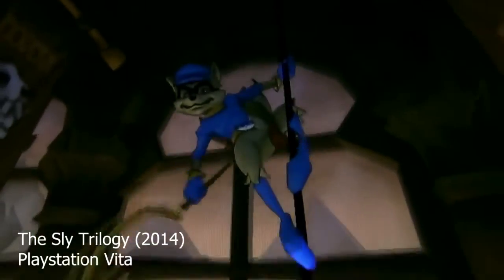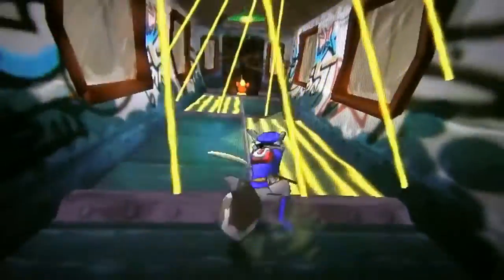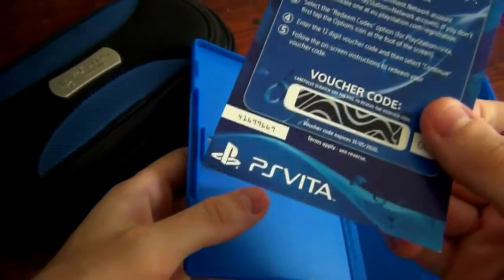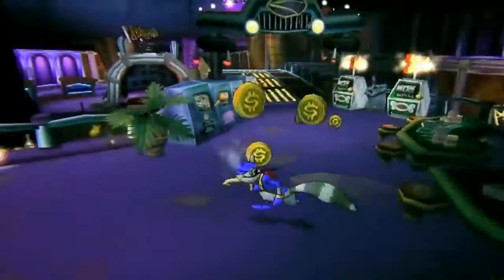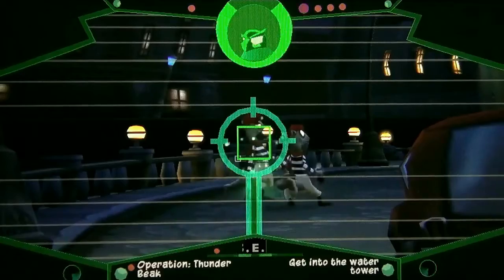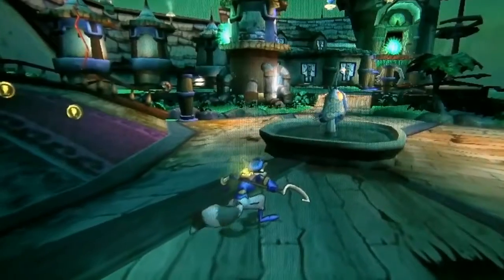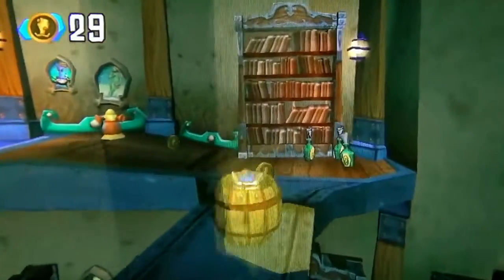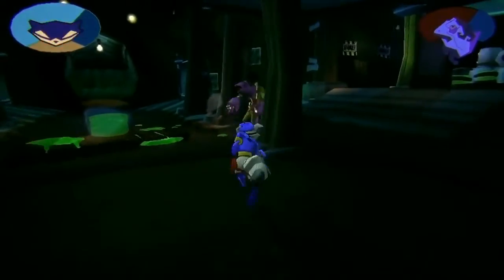The Sly Trilogy (VITA) - REVIEW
All three game have translated to the Vita without any hiccups. (Known as "The Sly Collection" in some regions)